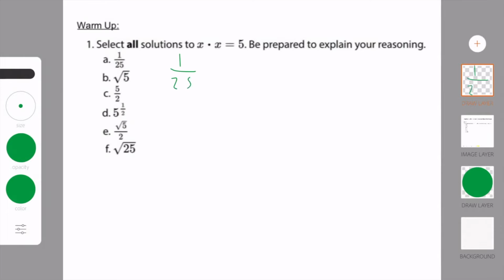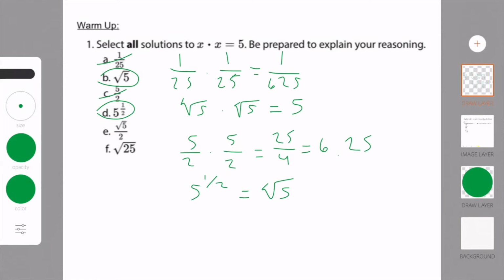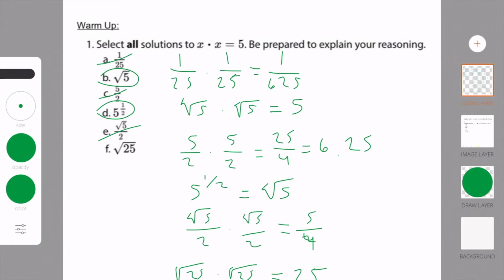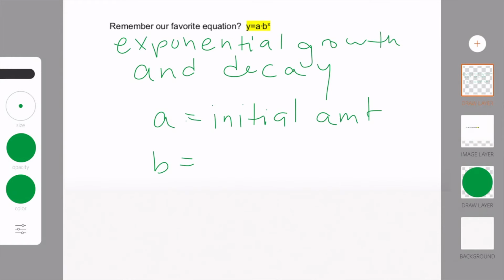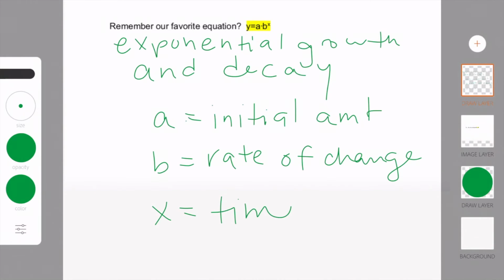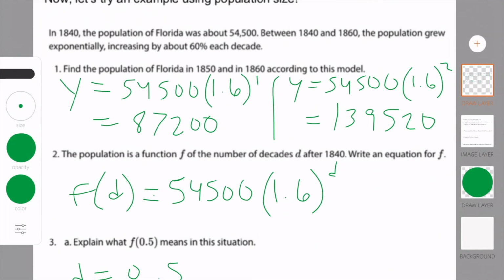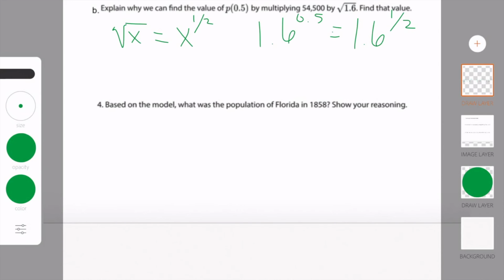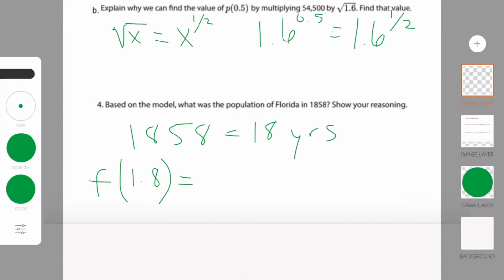Algebra 2 - Unit 4 - Lesson 3 - Ms Cass